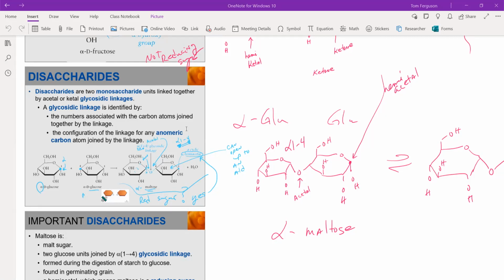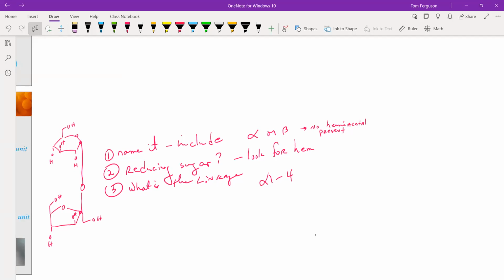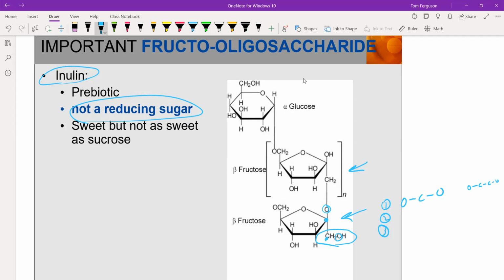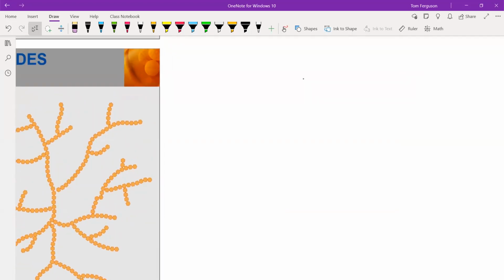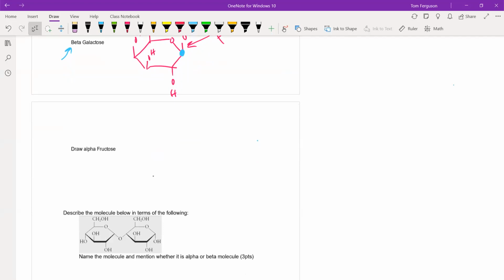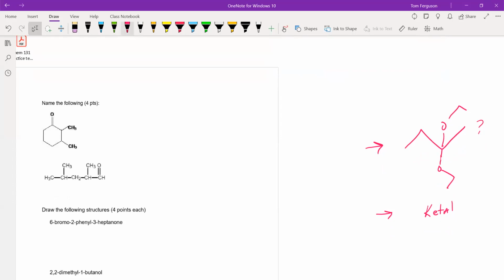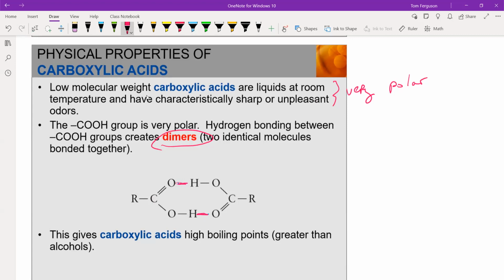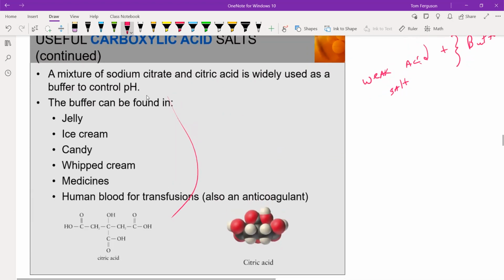Video unit 2 carbs 10 2 2023